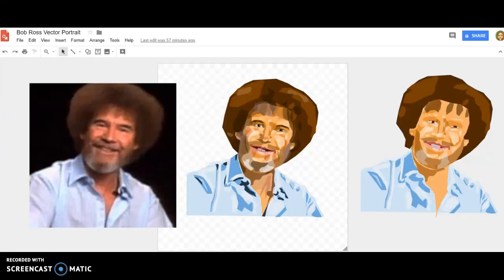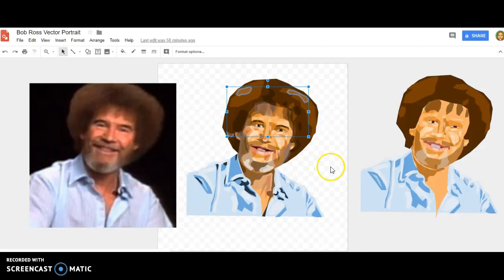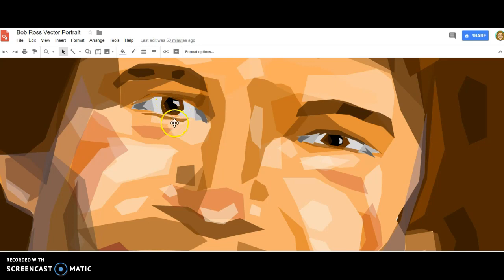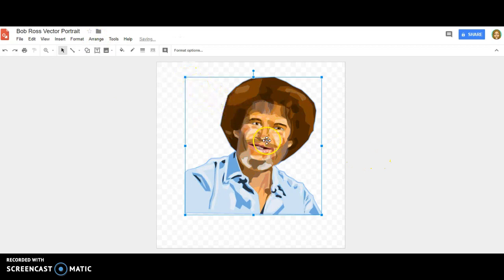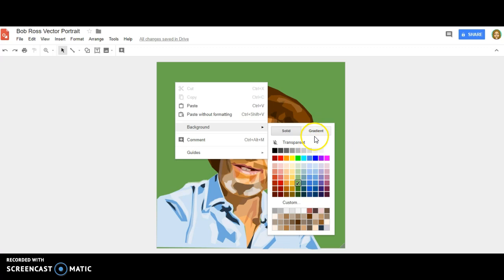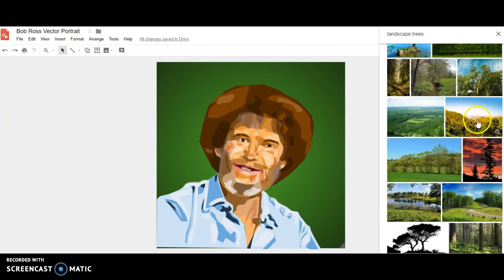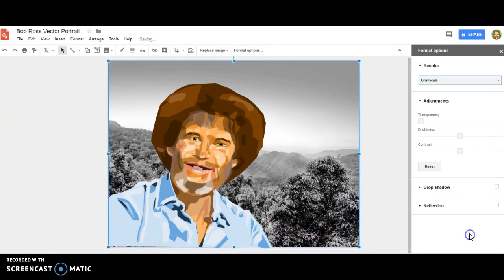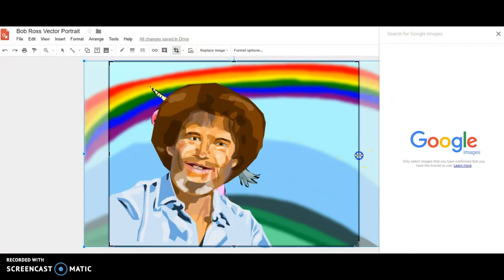06 Bob VP Tweaks & Background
Thanks to Joshua Pomeroy for the great video tutorials on making Vector Portraits. Check out his channel!